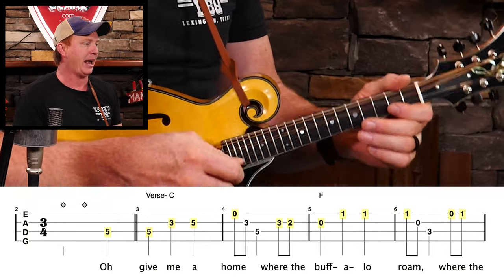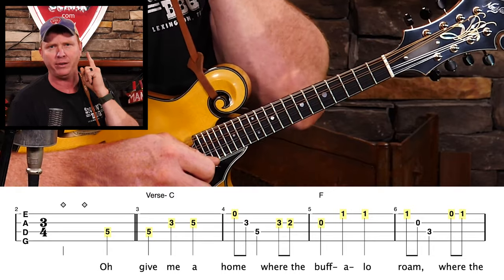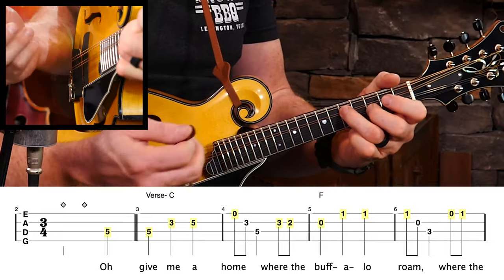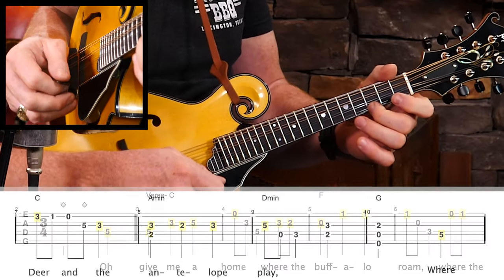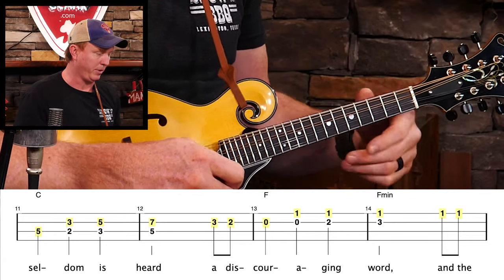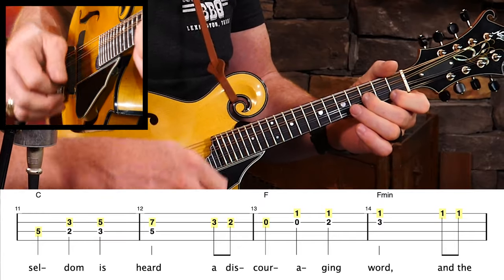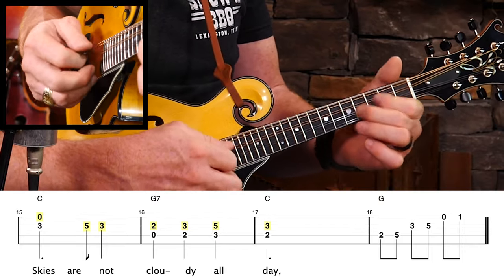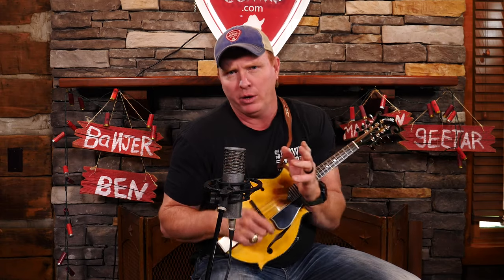How to Play Home On The Range on the Mandolin!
Head 'em up, move 'em out, and play some pretty notes in C with me! This is pretty stuff, AND fun!